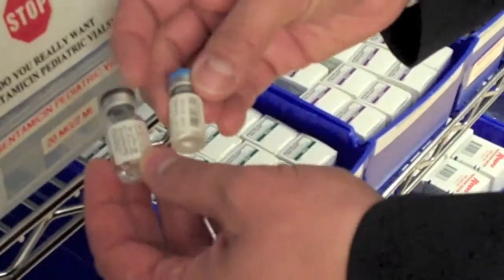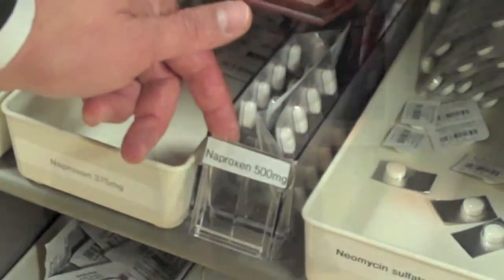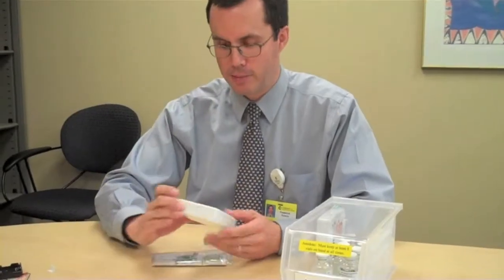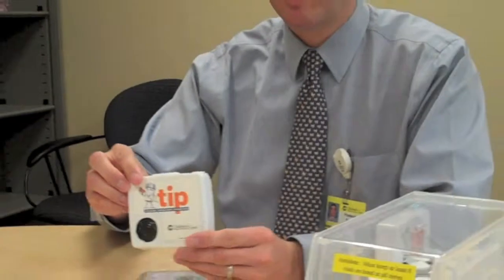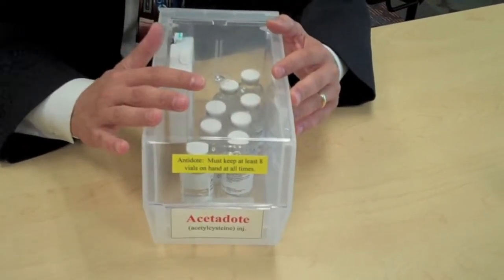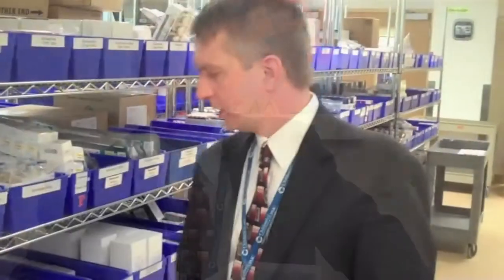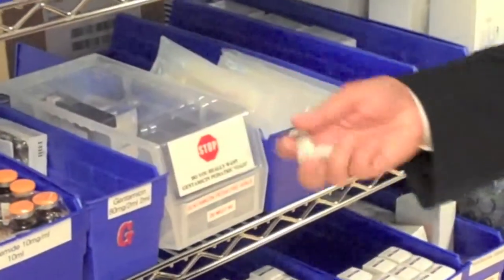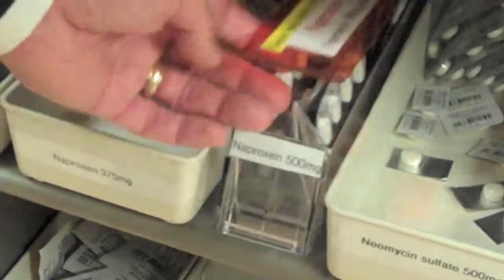Have you ever heard of a talking medication dispenser?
Pharmacists at UPMC Children's Hospital of Pittsburgh have come up with a unique approach to improving patient safety and reducing the risk of medication errors. They call their device the Talking Inventory Prompter.